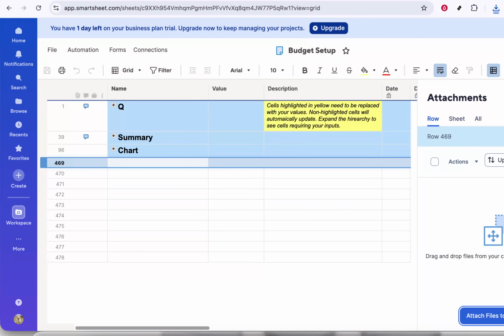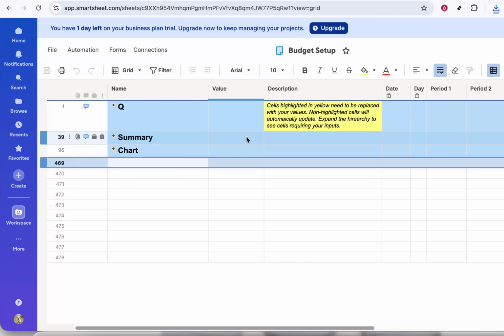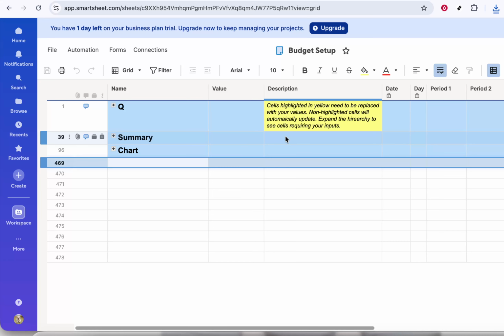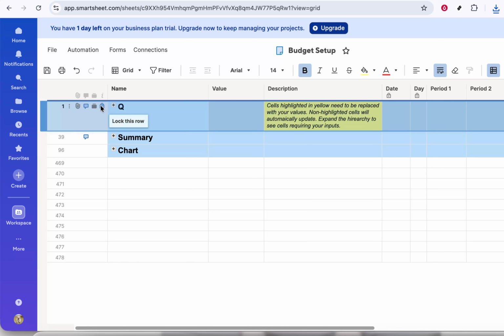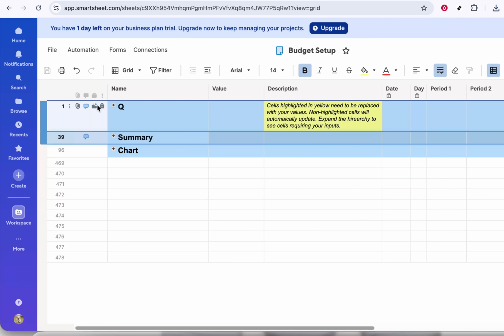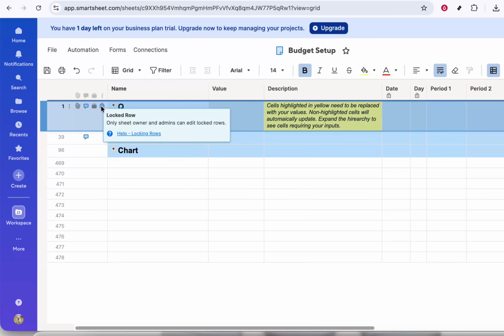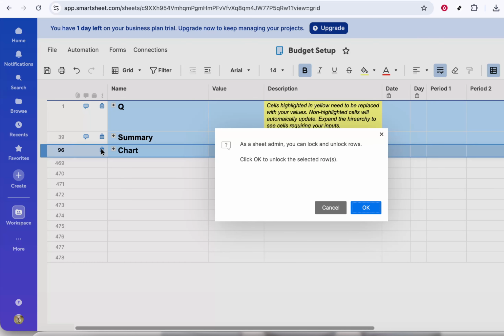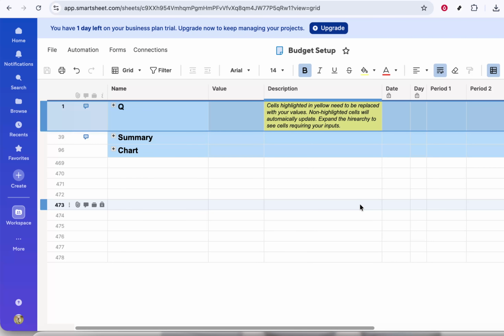How to Unlock Row in Smartsheet | Quick 2026 Guide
In this video, you’ll learn how to unlock a row in Smartsheet so you can edit previously locked data and collaborate more efficiently with your team.